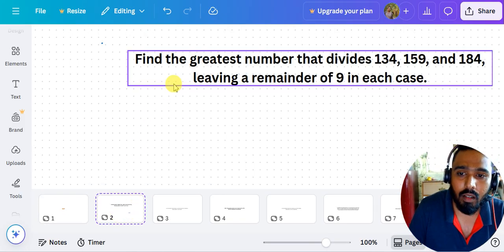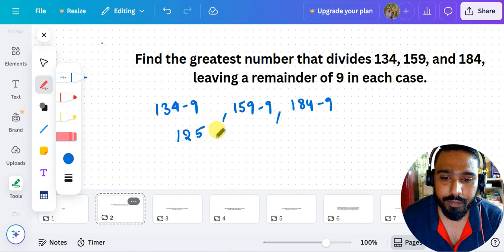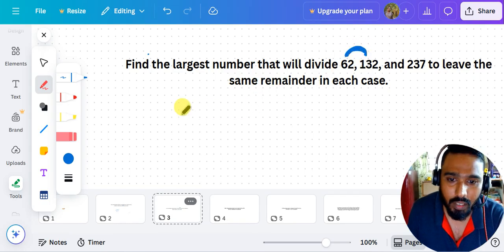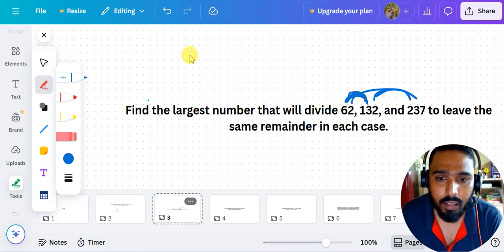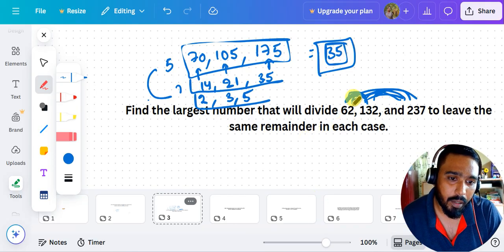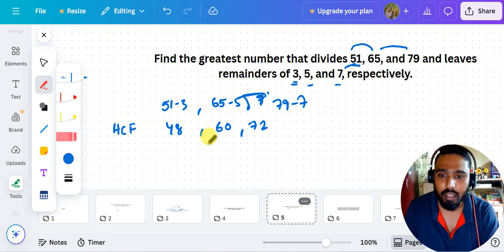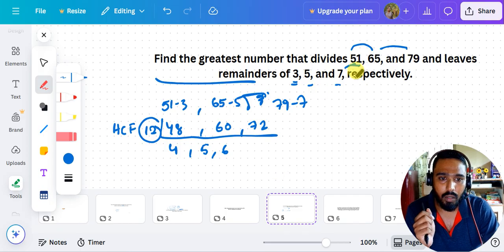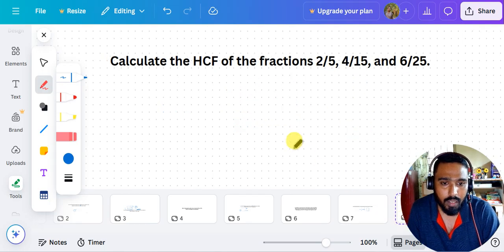Day 14.1| 21st July 2025 | HCF Explained Easily | Aptitude Meditation Series | 365 Days Challenge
🔹 Description:
Welcome to Day 14.1 of the 365 Days Aptitude Meditation Challenge!
Today we’re diving into the concept of HCF (Highest Common Factor) — one of the foundational topics for mastering number systems and cracking aptitude exams.

📌 What’s Inside Today’s Session:

HCF basics made easy

Quick tricks and mental math

Practice with real exam-style problems

Learn in a calm, focused way — the Aptitude Meditation Method

📅 Date: 21st July 2025
🎯 Best For: SSC, Bank, Railways, CAT, UPSC, and other competitive exams
🧘‍♂️ Style: Meditative learning to enhance clarity and retention

✅ Join the 365 Days Challenge and strengthen your brain — one day at a time.